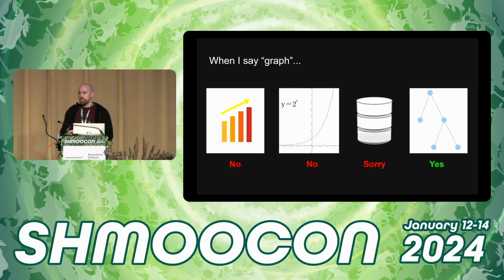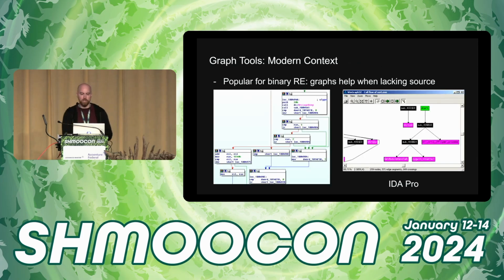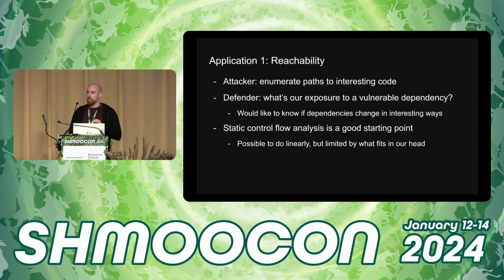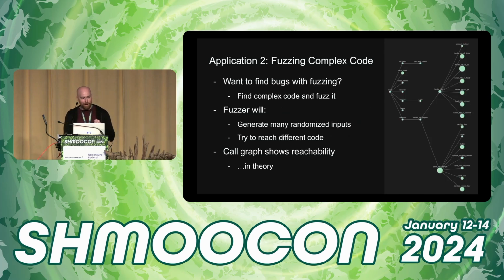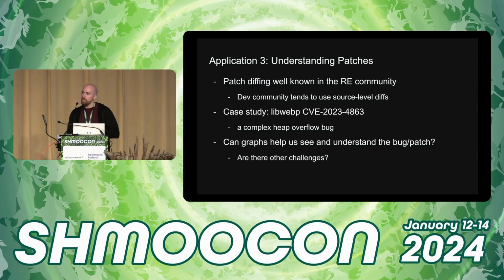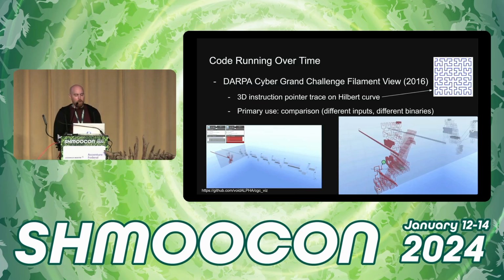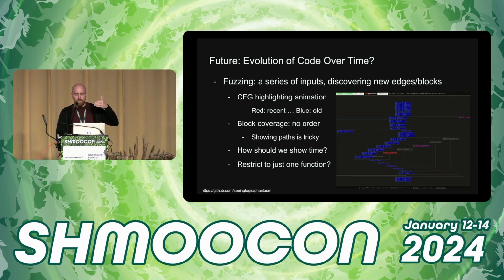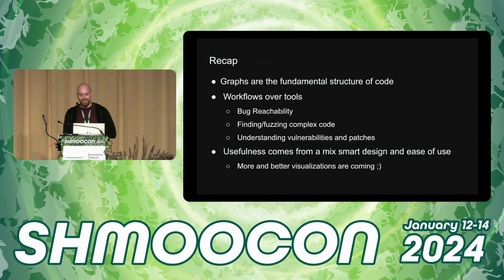Shmoocon2024 MarkGriffin The Cosmic Turtle of Code